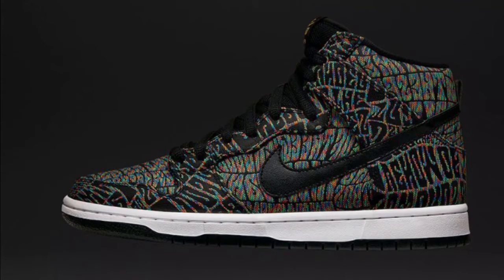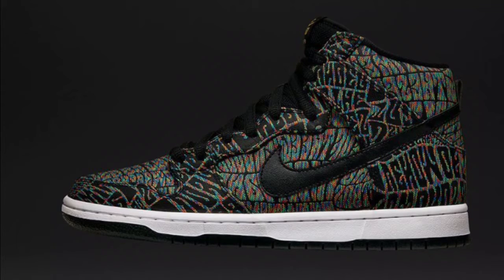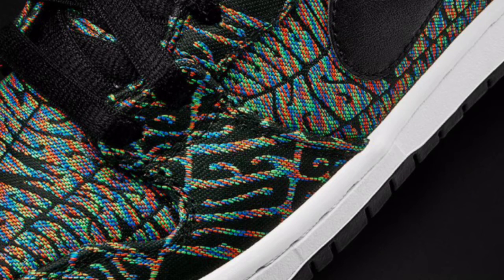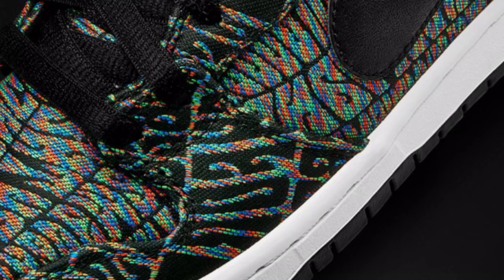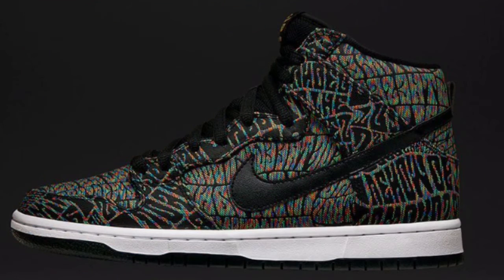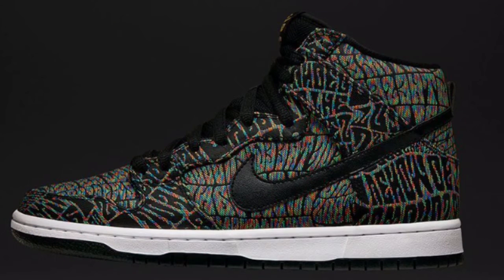Nike SB Dunk High Premium "Tripper"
Retail $120

Computer that i use
MacBook Pro 13.3 Display

(App i Use to Rec ON)
IMovie
(Editing Program)
Movie editor

(Camera Type)
Dslr
(Make)
Nikon D5200

Link to purchase The camera

Nikon D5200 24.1 MP CMOS Digital SLR Camera (Black) 18-55mm f/3.5-5.6G VR AF-S DX Zo...

(Lighting Used)
2 Studio lamps
With Umbrella

Link to purchase lights with Umbrella & bulbs included

Photography Photo Portrait Studio 600W Day Light Umbrella Continuous Lighting Kit

(Tripod Used)
75 inch
Aluminum

Link to purchase tripod

Polaroid 75" Photo / Video ProPod Tripod Includes Deluxe Tripod Carrying Case + Addi...

All these items can be found on "Amazon"